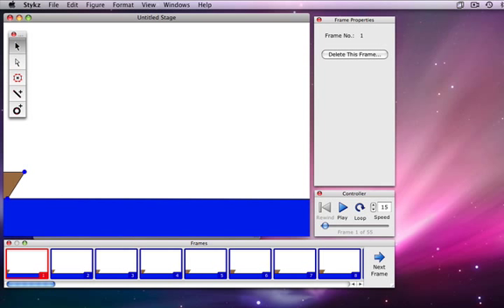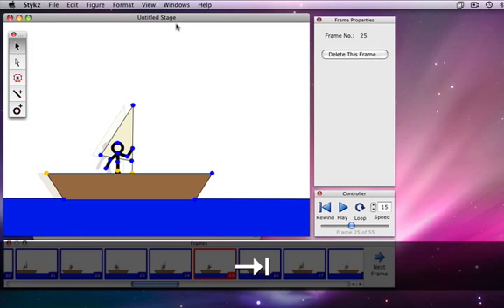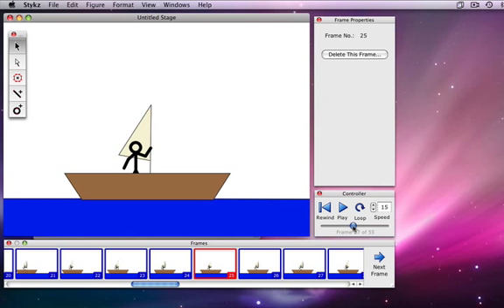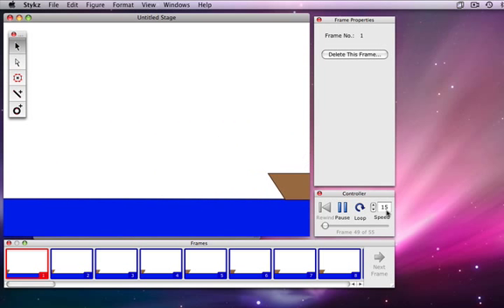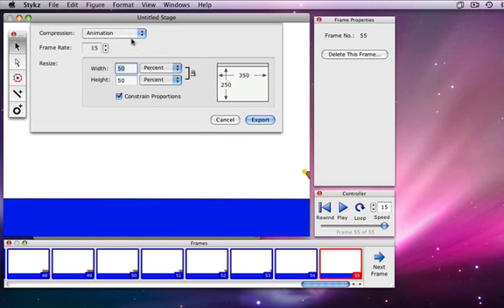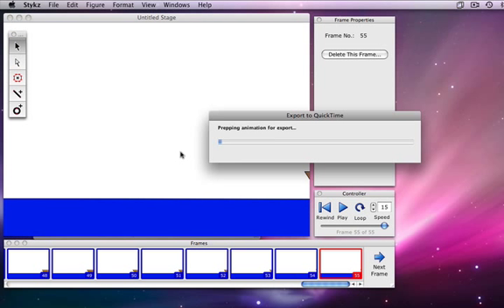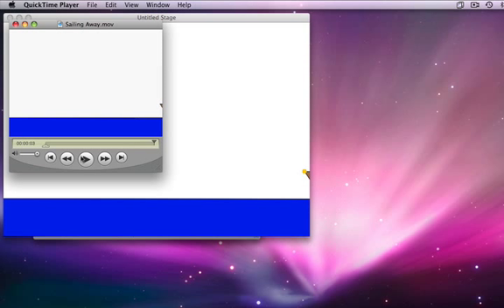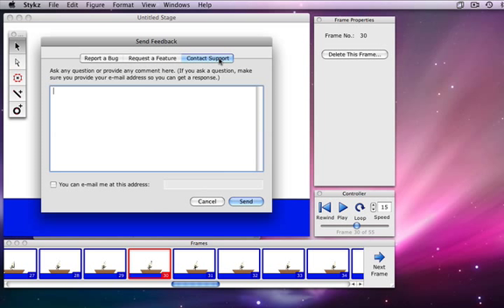Stykz Mac Public Beta - Part 3 of 3 (2008)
This video finishes the introduction to Stykz, and shows you how to preview, playback, and export your animations.